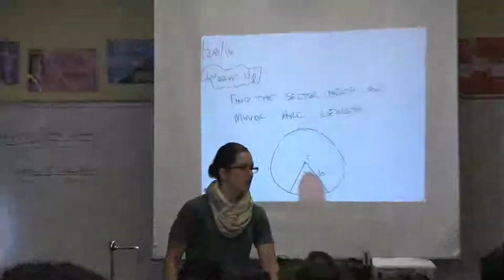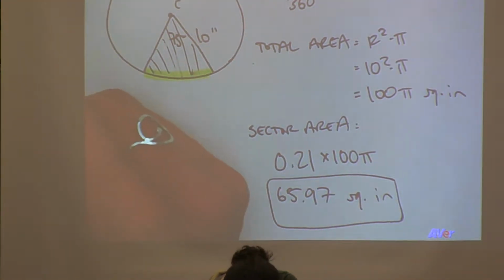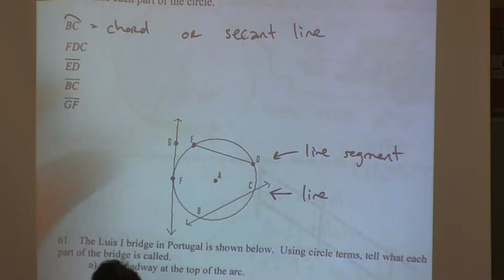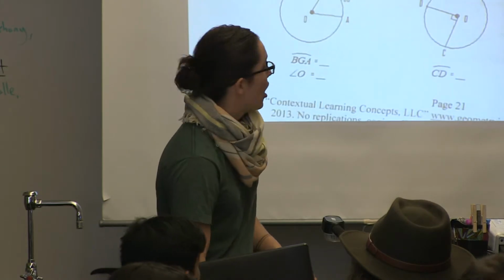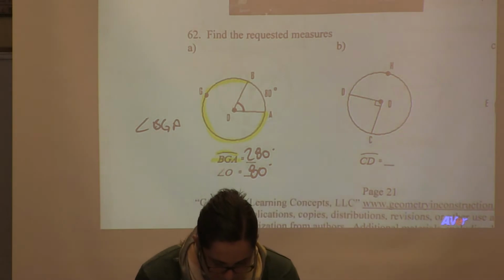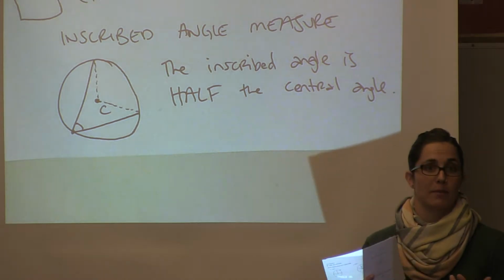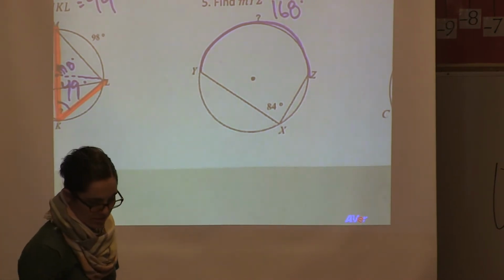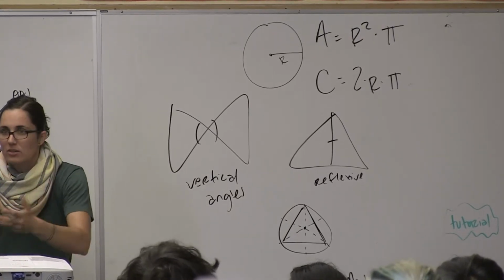4 28 Ciccles